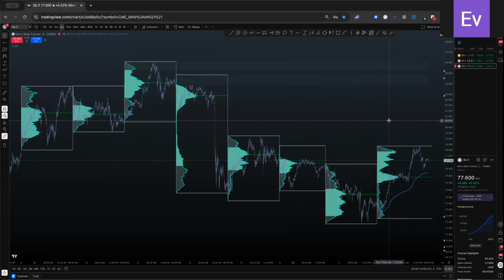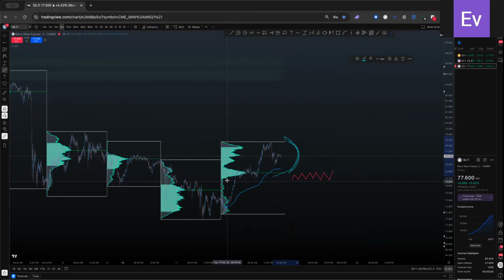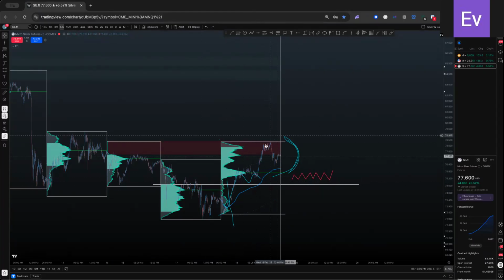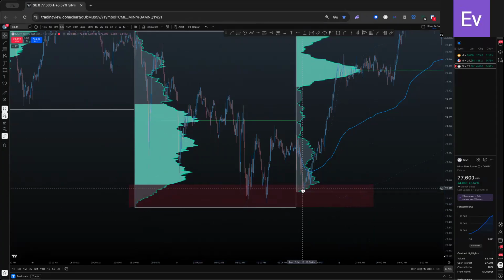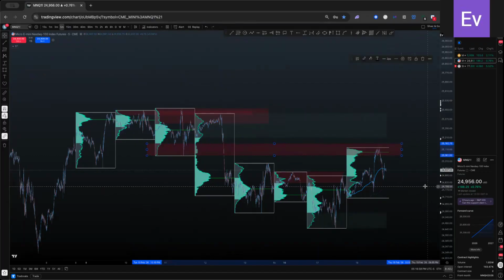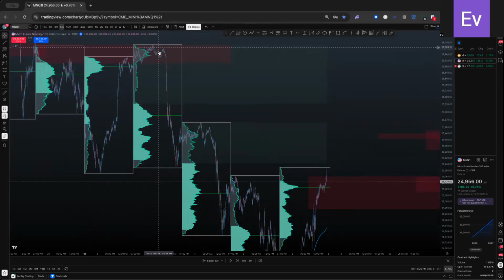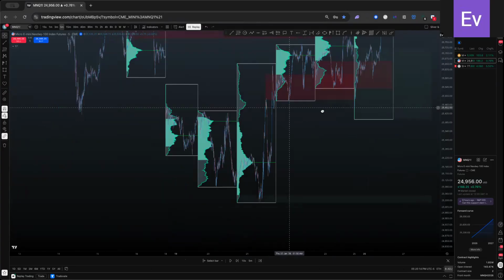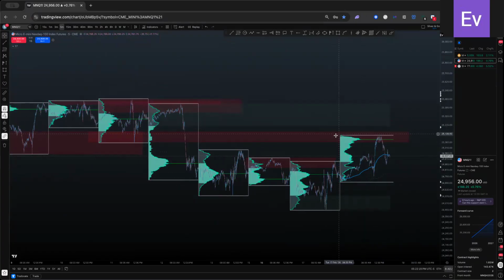How to Trade Daily Volume Profile & Overnight Profile (Step-by-Step Narrative Framework)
In this video I break down exactly how I trade Volume Profile using a simple framework:

✅ Daily Volume Profile (higher-timeframe context & key levels)
✅ Overnight Profile (the setup before the open)

If you’ve been confused about what the profile is “saying”—this will help you build a clean setup logic + developing narrative so you’re not randomly taking trades. You’ll learn how to identify acceptance vs rejection, where price is likely to rotate, when it’s likely to trend, and how to plan targets using VAH / VAL / POC / HVNs / LVNs.